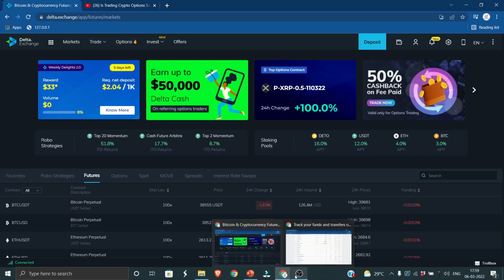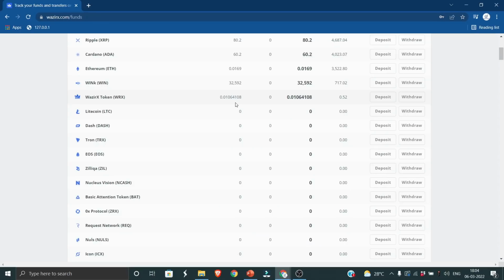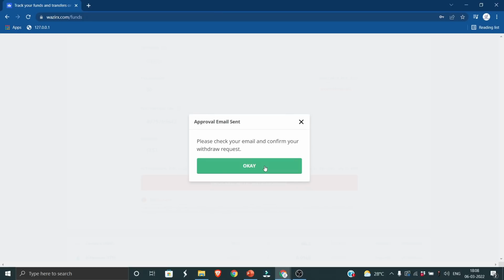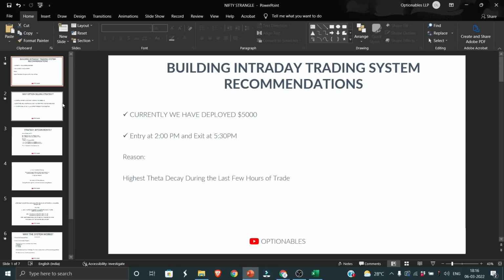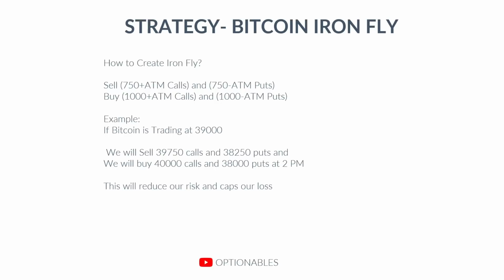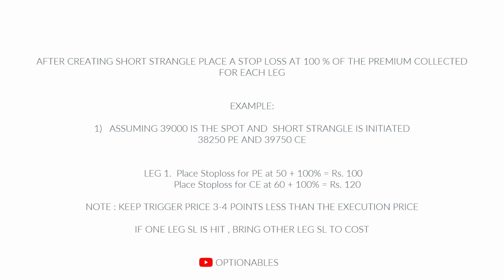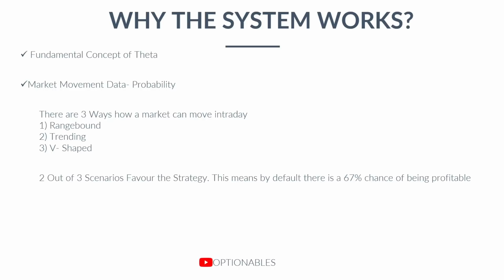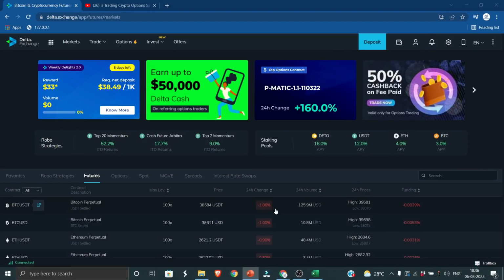Crypto Options Trading On DELTA EXCHANGE | Intraday System Building | Optionables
*Please note : Strategy deployed is IRON Condor

Delta Exchange Link
Valid -  Till 10th March
Account opening link for WAZIRX

courses.optionables.in

1) Fundamentals of Option :  OPTION100
2) Common Sense Investing : OPTIONABLES100

Link to Excel Sheet and Option Payoff Graph